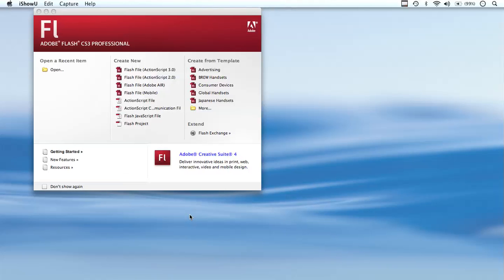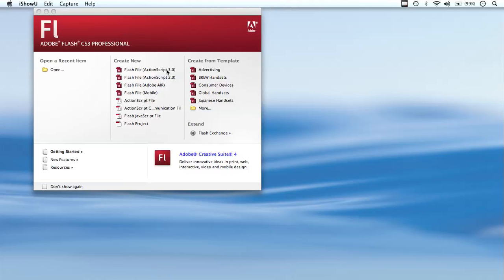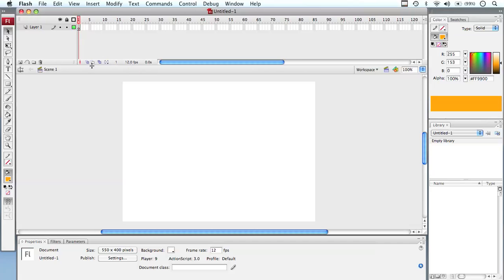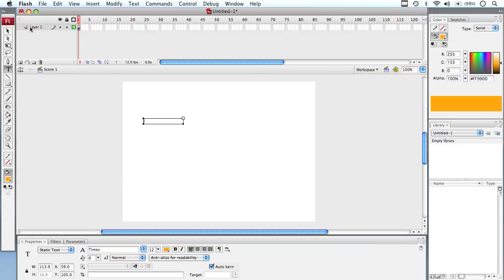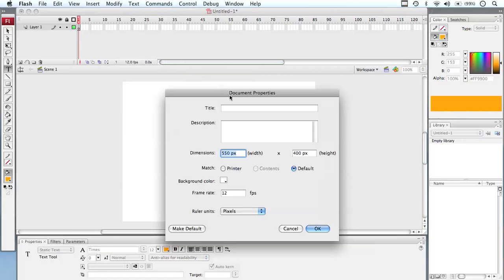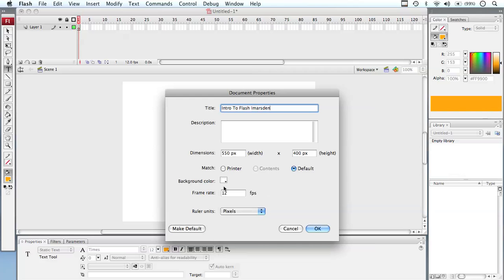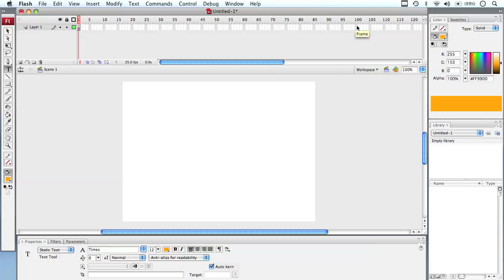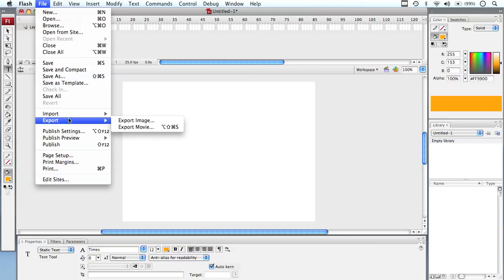Introduction to Flash Animation Part 1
Introduction to Flash - Lessons for new students. This tutorial looks at the basic environment e.g. user-interface, the stage etc.